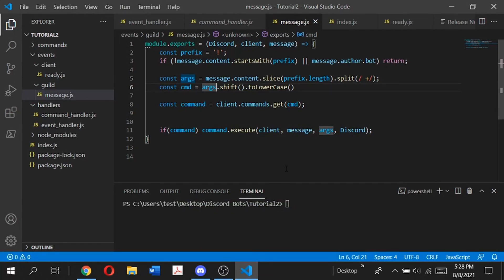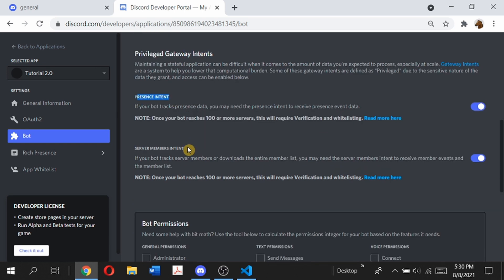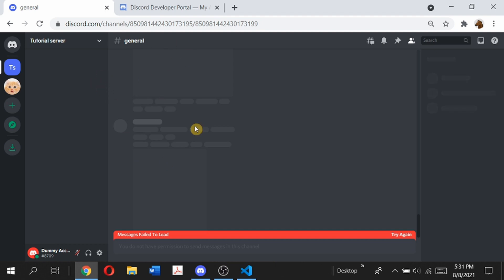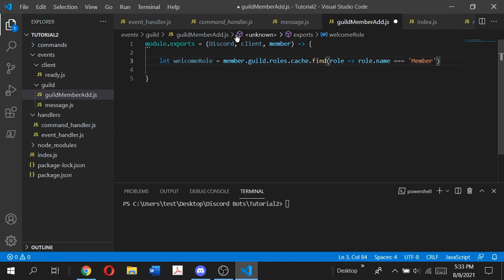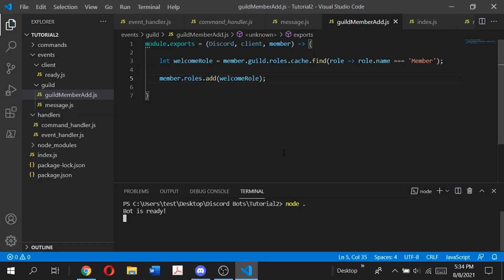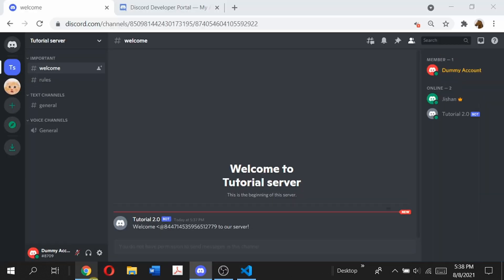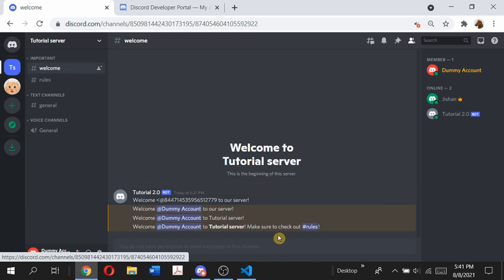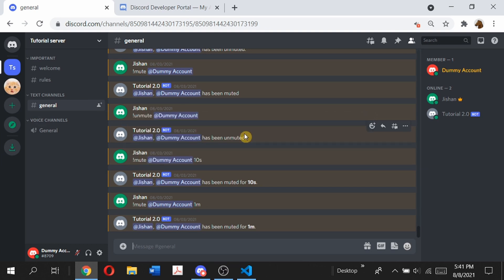Code Your Own Discord Bot - Welcome Role | Episode 7 | 2021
Create a lovely welcome message and assign a role using your own Discord Bot!

In this step-by-step tutorial, I will show you guys how you can program your Discord Bot to send a heartwarming message to incoming users and assign a role to them. Having this sort of functionality in your Discord Bot is crucial for your bot and your server! Enjoy!

▬ STAY UP-TO-DATE! ▬